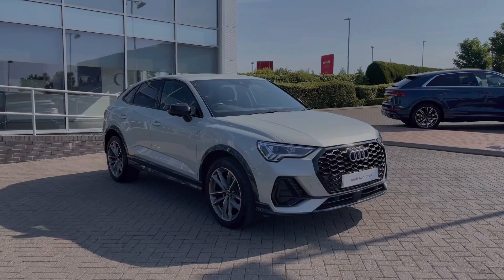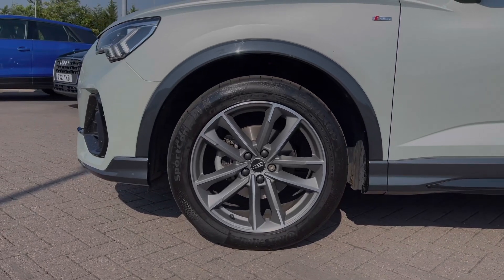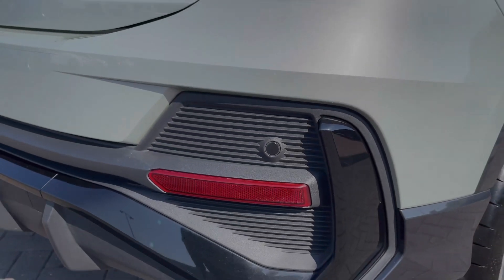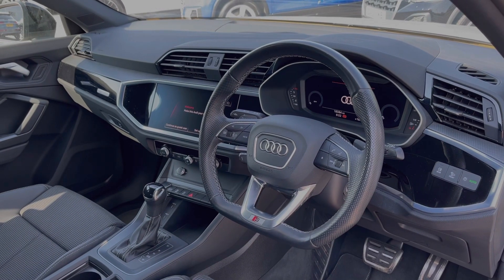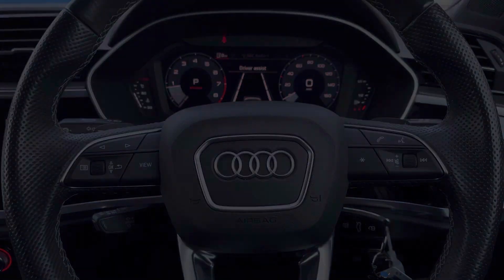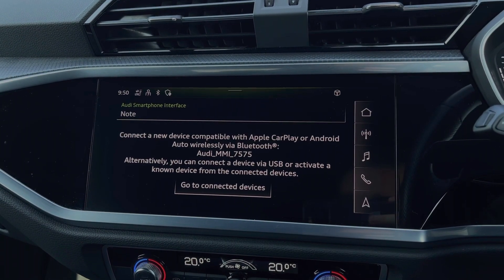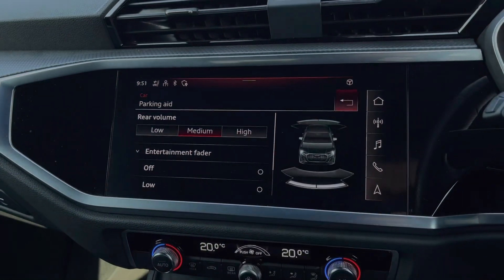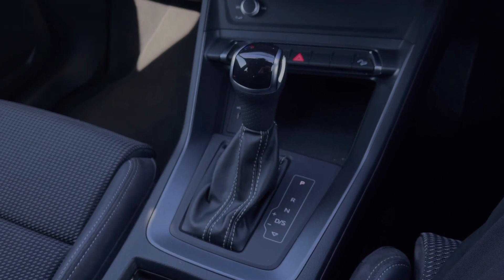2021 Approved Used Audi Q3 Sportback Black Edition 35 TFSI 150 PS S tronic | Stoke Audi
Check out this approved used Audi Q3 Sportback Black Edition 35 TFSI 150 PS S tronic, currently for sale at Stoke Audi.

2021 Audi Q3 Sportback Black Edition 35 TFSI 150 PS S tronic
DY21 WDD
18,383 miles
Petrol
Automatic
Dew Silver Metallic paint

Some of the main features include:
19" 5-twin-arm design alloy wheels
Rear sensors
Powered tailgate